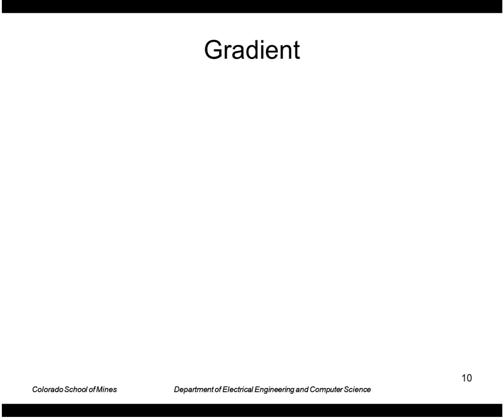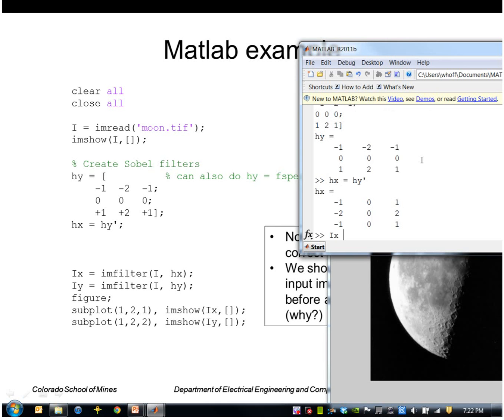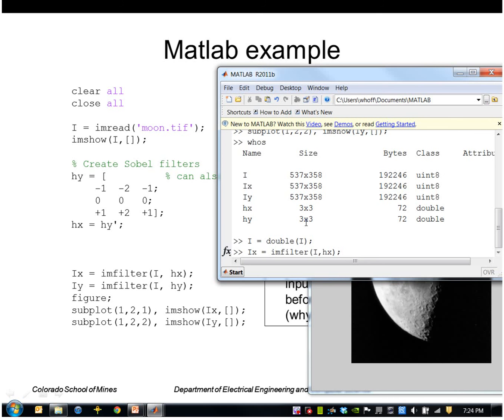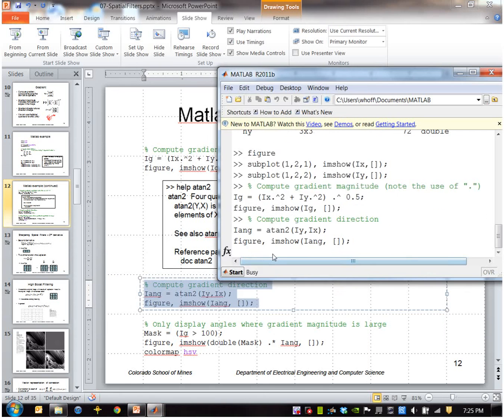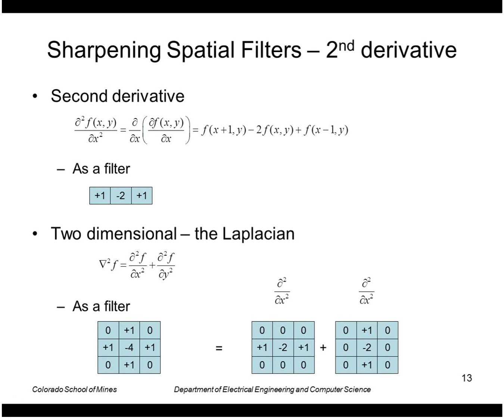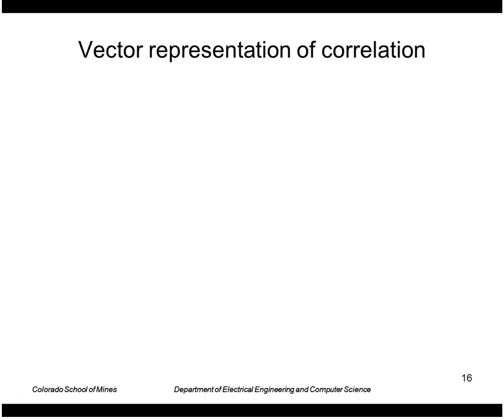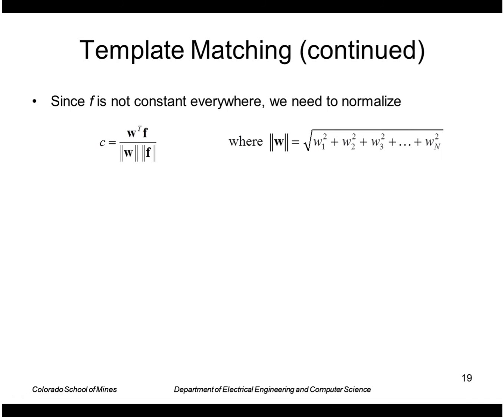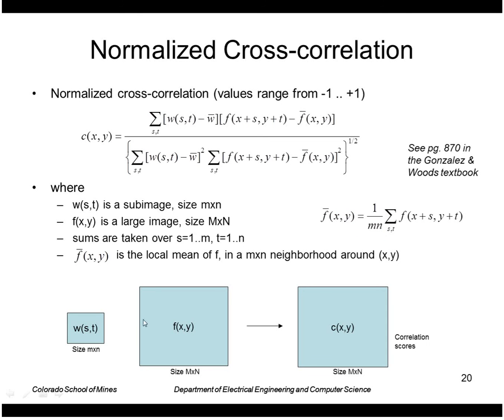EENG 510 - Lecture 07-2 Spatial Filters